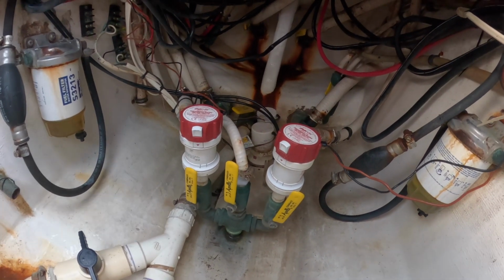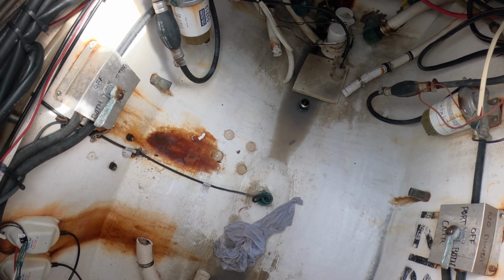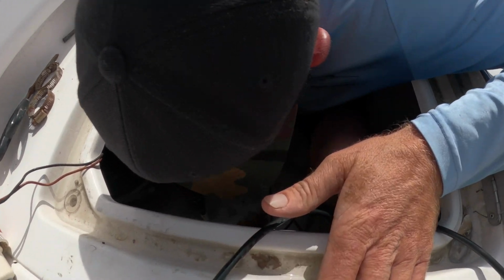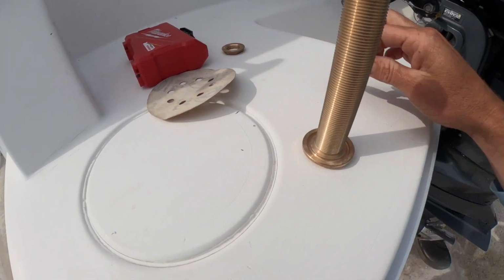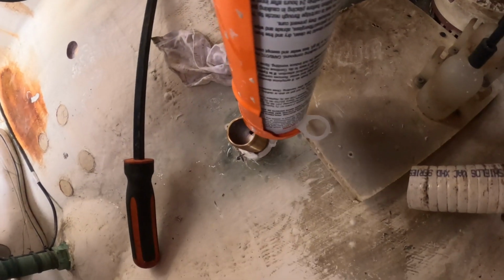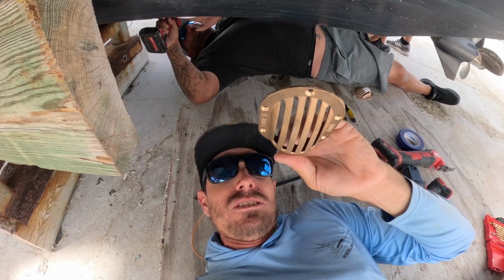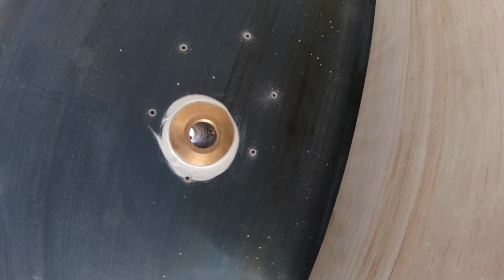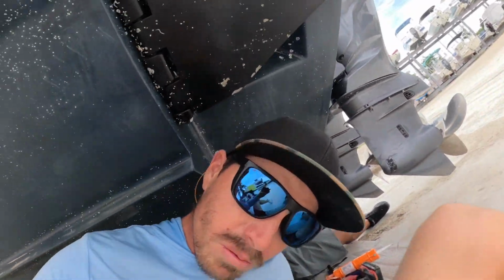HOW TO INSTALL A THRU HULL | HOW TO INSTALL HIGH SPEED PICK UP | PRO TIPS | EP.13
The weather has been horrendous down here lately, so i had some free time to help out a fellow guide and long time friend install a couple thru hulls. Desi wasn't getting enough water flow and his pumps were air locking frequently so we devised a plan to improve that.  We added a few new thru hulls to improve water flow and moved their location to help with the air lock issue.